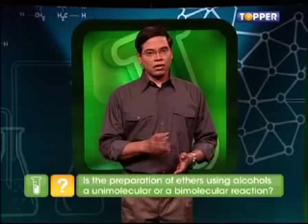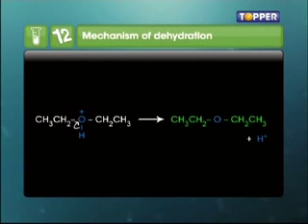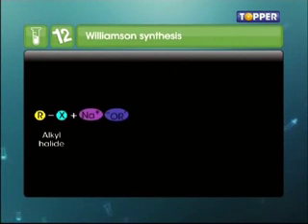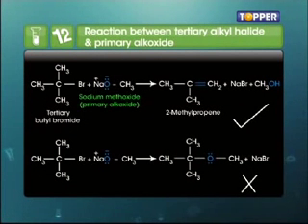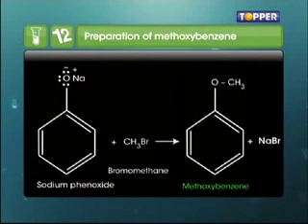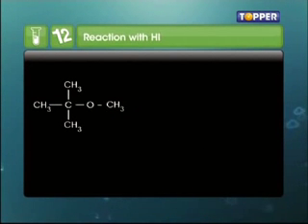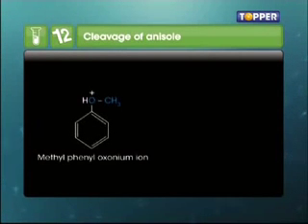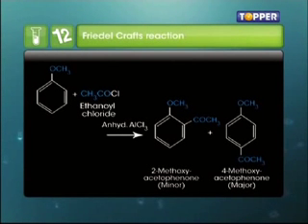Class XII Chemistry: Alcohol,Phenol and Ethers:Ether;Prep and Prop Part2